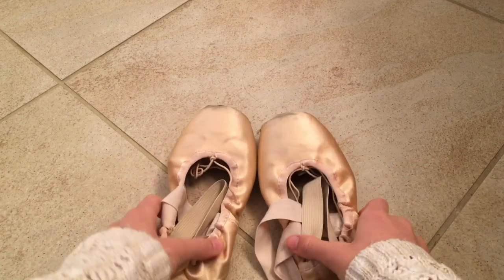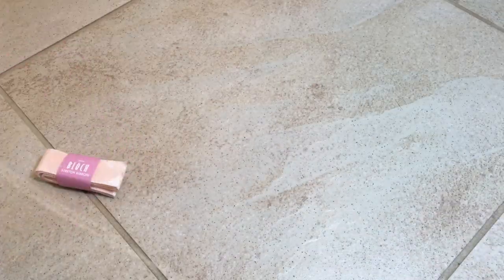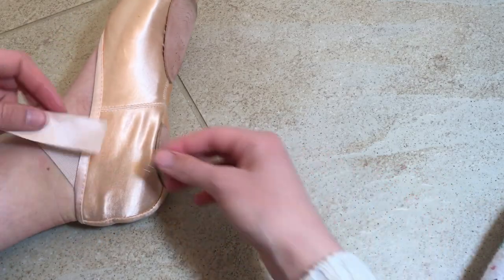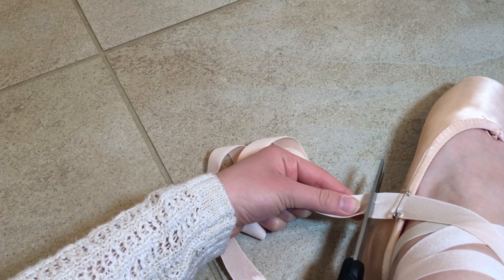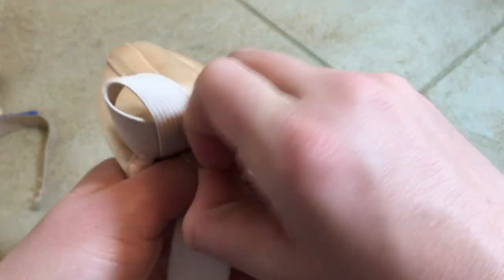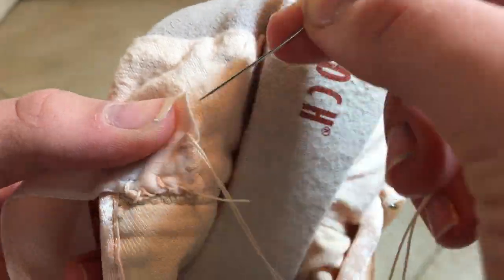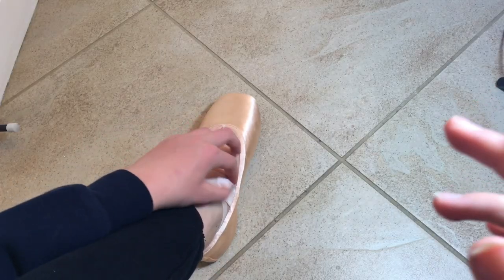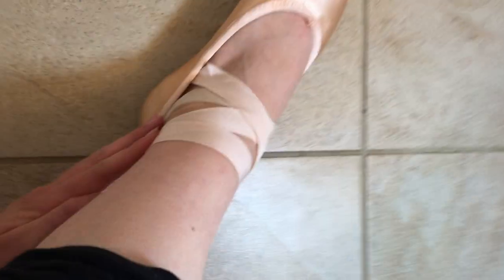SEWING NO-TIE RIBBONS ON POINTE SHOES!!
Materials List:
-Stretch ribbon
-Needle and thread
-Seam ripper (optional)
-Scissors
-A pair of pointe shoes
-Two safety pins